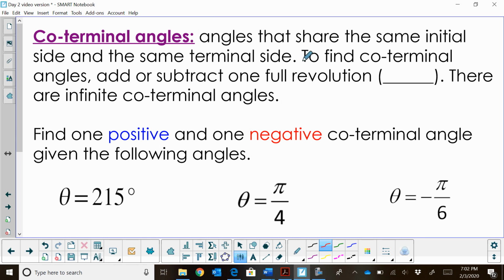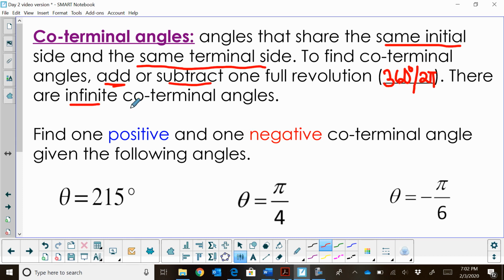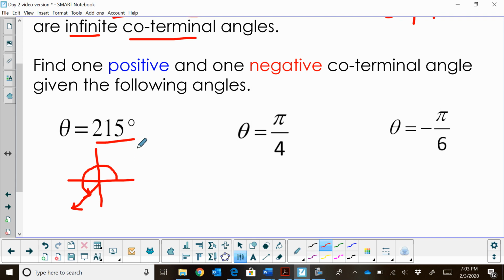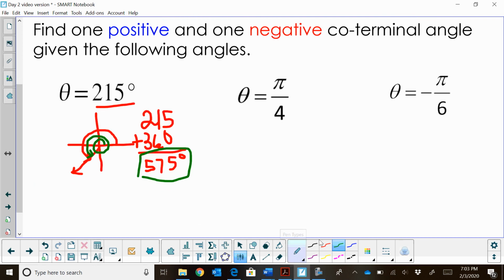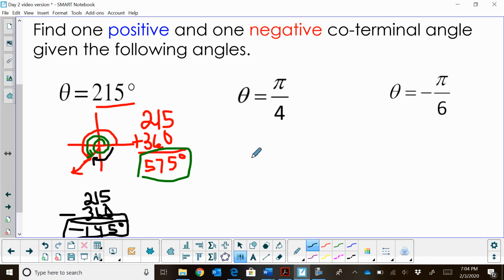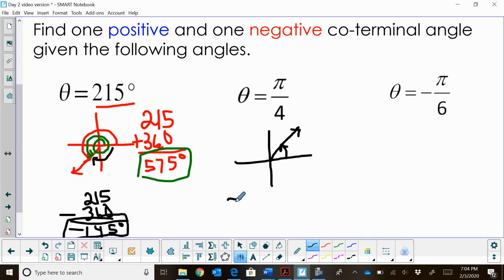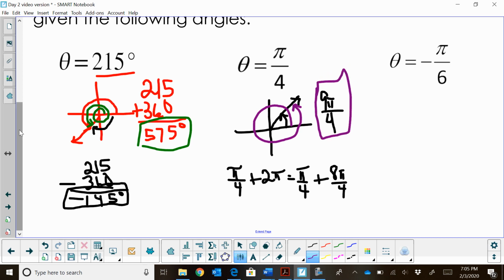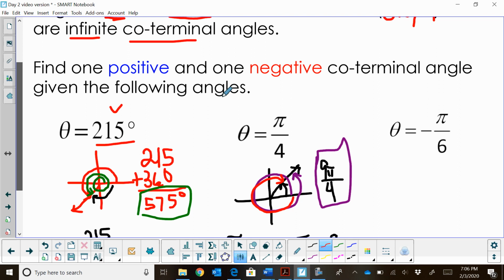Unit Circle - Co-terminal angles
Find one positive and one negative co-terminal angle given the following angles.
215 degrees
pi over 4
pi over 6